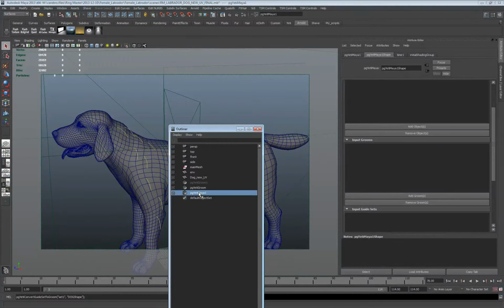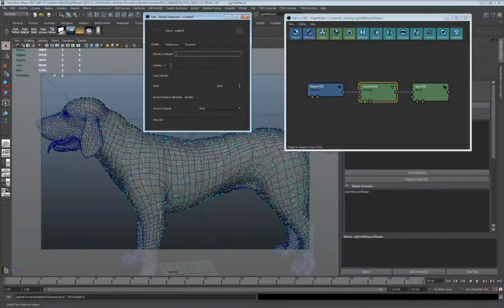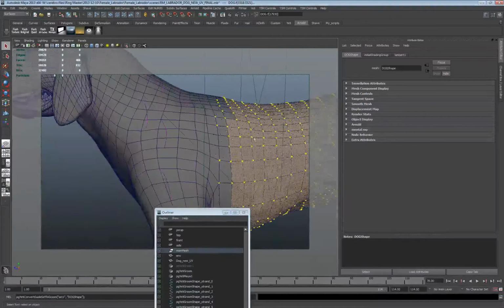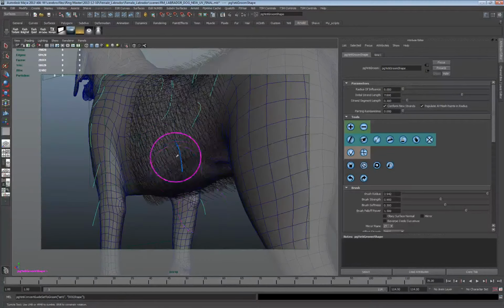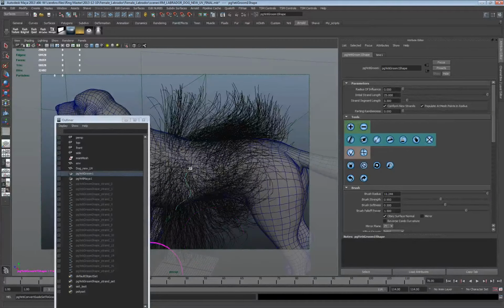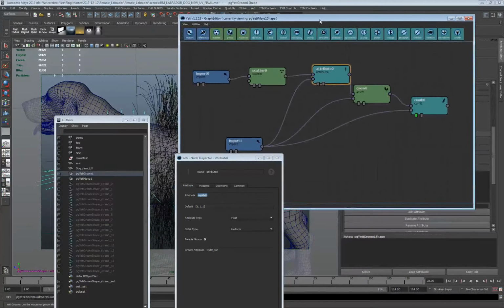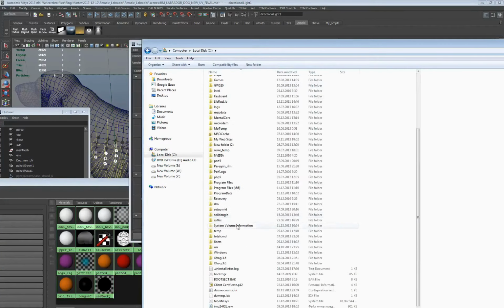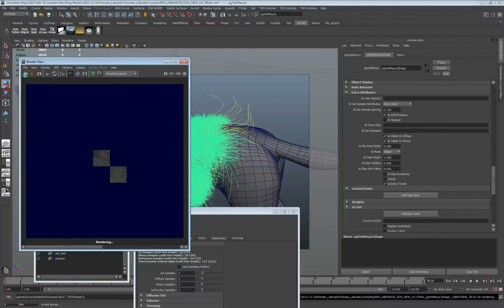yeti part2 2fixed